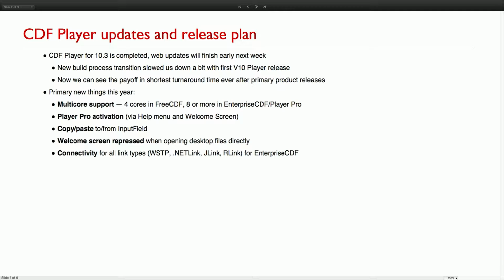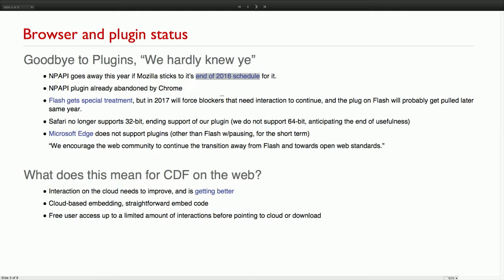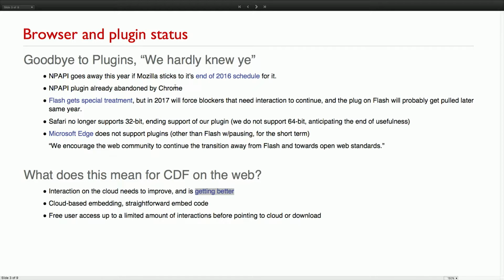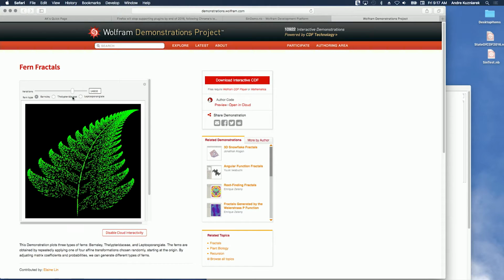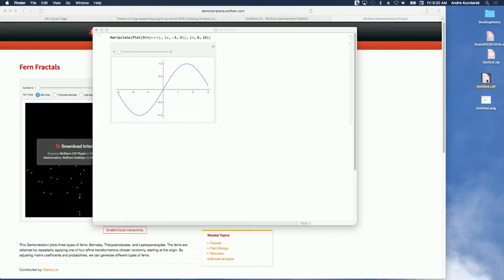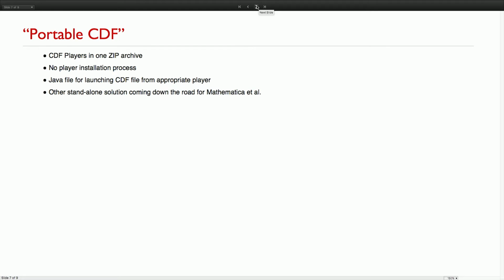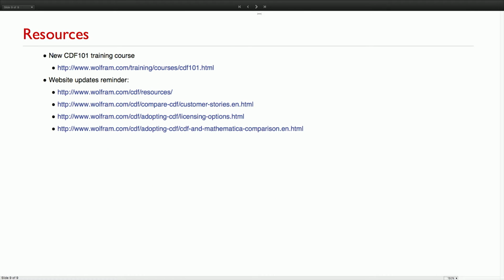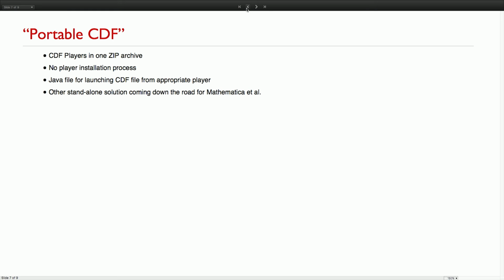CDF: An Update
Speaker: André Kuzniarek